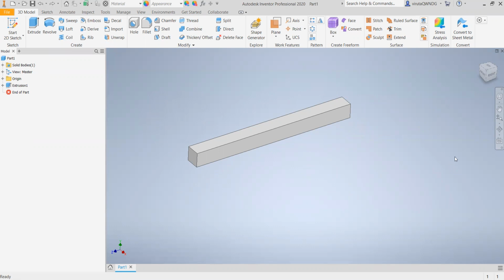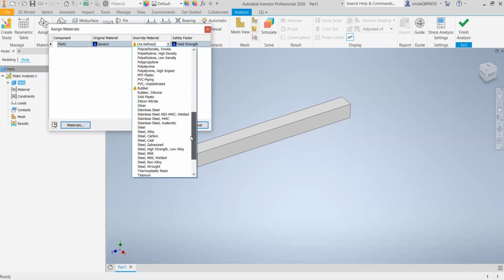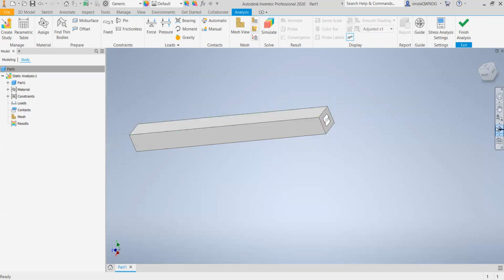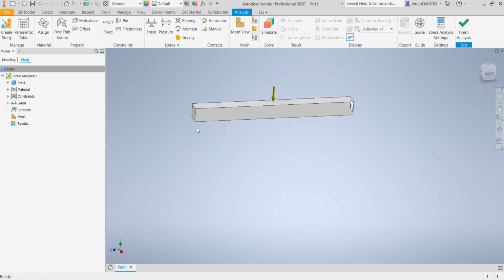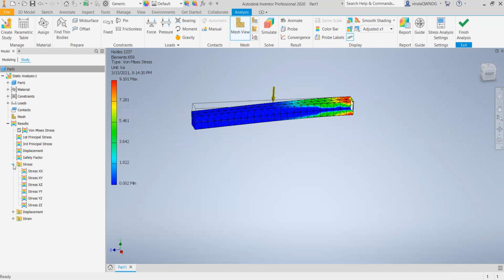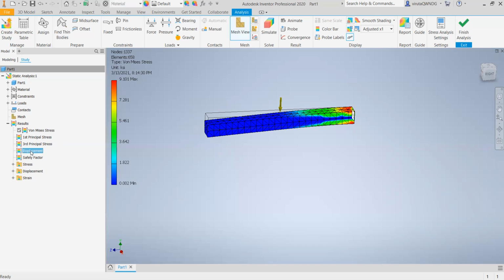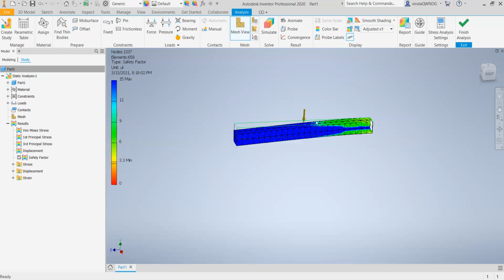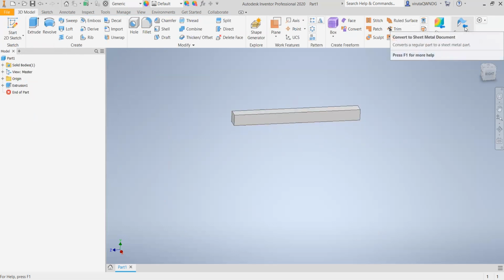Simple Simulation with Autodesk Inventor